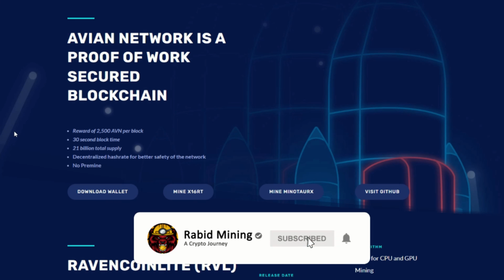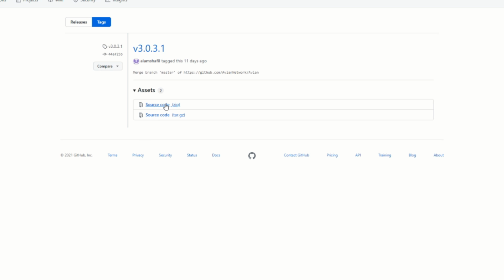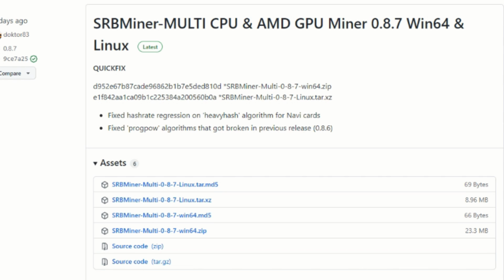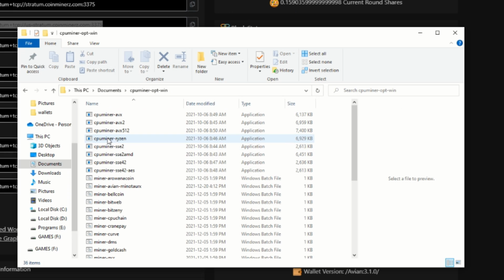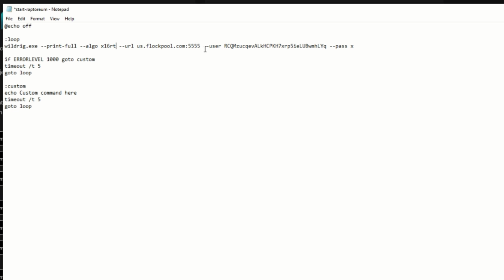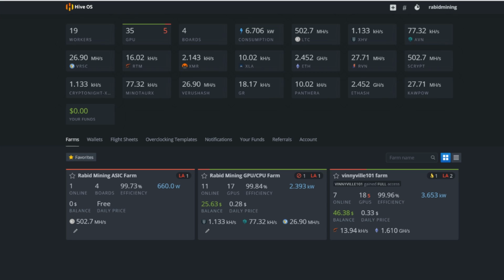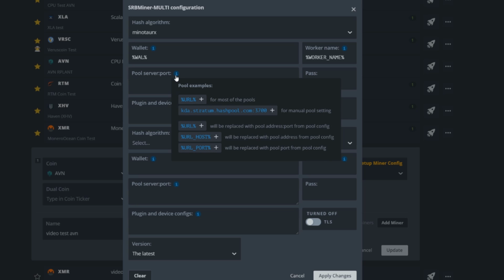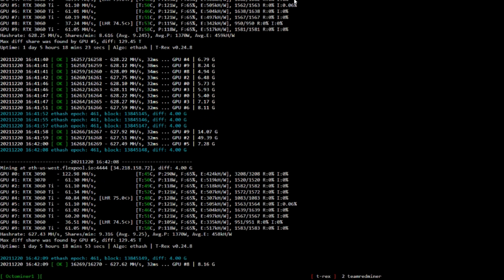How To Mine The NEW Avian (AVN) Coin LIKE A BOSS | Win 10 Hive OS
How To Mine Avian AVN
In this video I show you guys how to mine AVN which use to be Ravencoin lite or RVL in windows 10 as well as hiveos on your CPUs as well as GPUs.  I go threw 2 different miners for your CPU as well as the GPU Miner.

Rabid Mining
Mirror, Alberta
T0B 3C0

Parallel Miner Shopping? BEST Server PSUs, BreakOut Boards

Referrals:
Crypto:

Eth: 0x17a7FaFb3821722aB9032f1Dd1089aC432896f63
ETC: 0x9899B7E3839DA51D5c53f507458E99ae3032CC5A
XMR: 41wRsv2LzAB4WqFYmEzc393zJBS5dhMArGDjLiMu9vmH2Yvz5TgFyheXxBkp9WJUn4LrYmWtnhqh1LtDDbMm74B8QniroEk
BTC: bc1qder9fr6sgrhpd6j754pt949tmzzzytllh3s7sw
XRP: rhRvTsU6LcEWfXBHZ71GP1MaxnXRhwgYH1
RVN: RLAAWNtpMRF8stG8nCnC1Ws6ZXT6DyuH4S
XLA: SvkyVj3HeEi6gW4RQs28Nee8tpxEp8L9kLTFMsu7funwUgzievMpGQUCrcXLDdTD4kXzxVZ1xkHmudw8DJZAAfxw38c2TrybT
Veruscoin: RMASd8oLssKdyxp9xon1N9ggMw5WWWi97r
RTM: RNrTxXxKkvdKJp7ZjKjGgZ1kKZeTUFyTVy